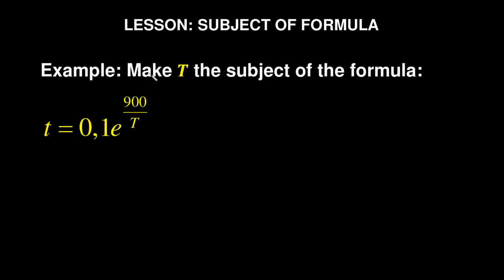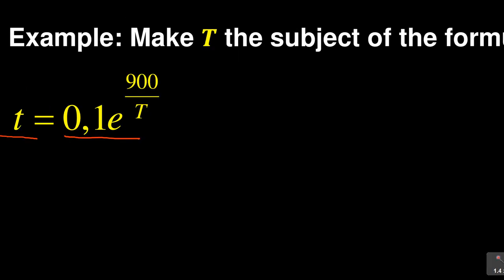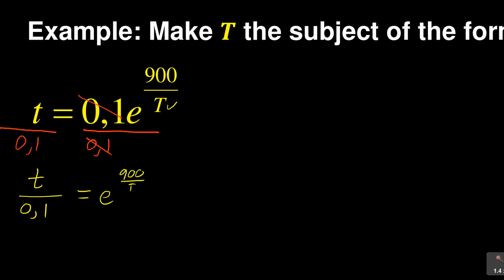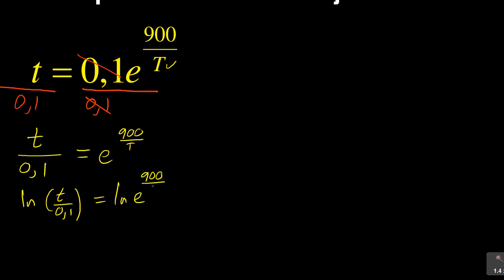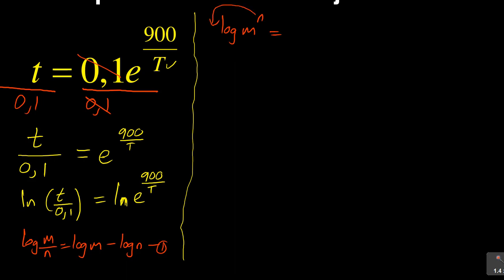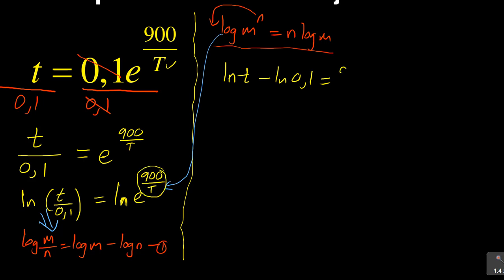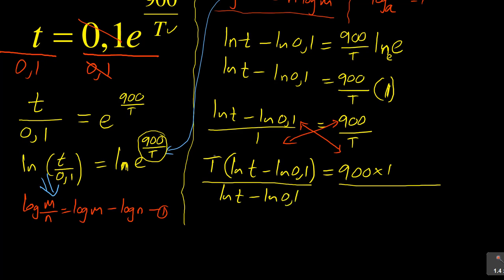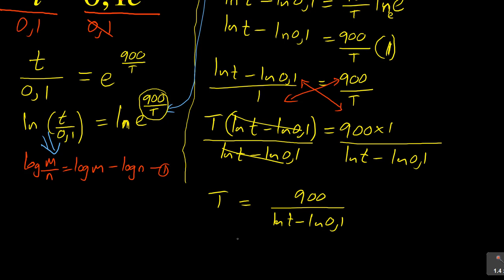Maths N3 Subject of formula part 2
Practice doing the subject of formula as you prepare yourself for your final mathematics N3 exams. In this part 2 of change of subject of formula, the lesson makes you manipulate a given equation and the video shows you strategies on how you can go about it.

Alternatively you might want to register for your Mathematics N3 course.

Are you interested in N1-N6 Previous papers with answers.